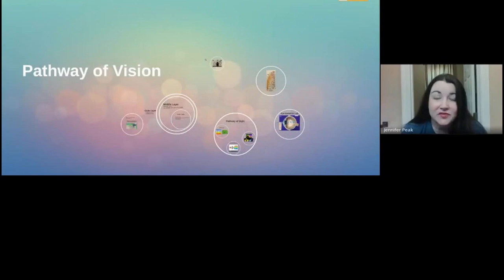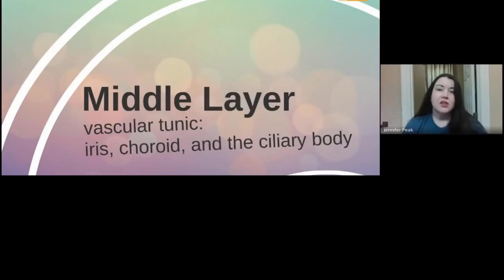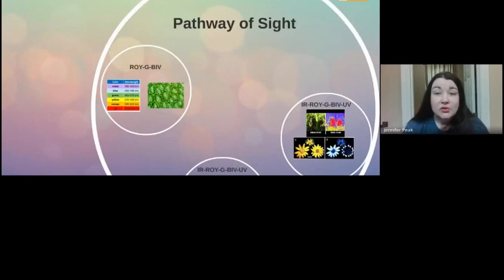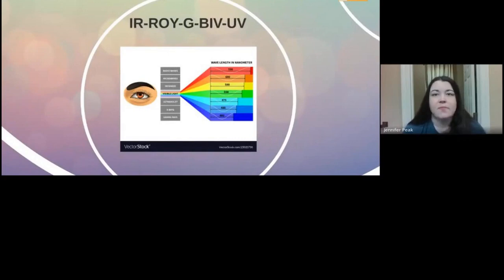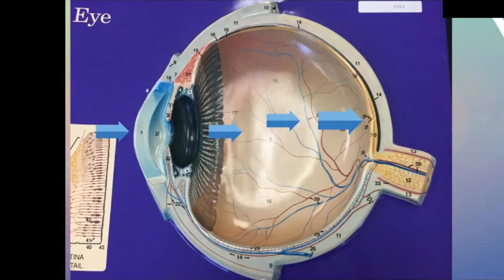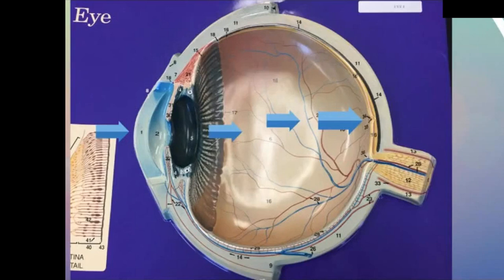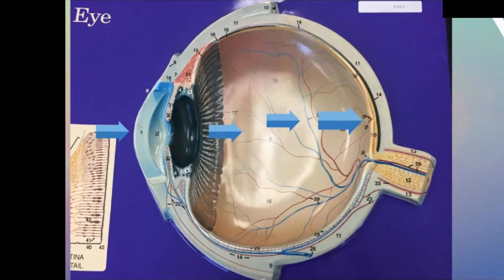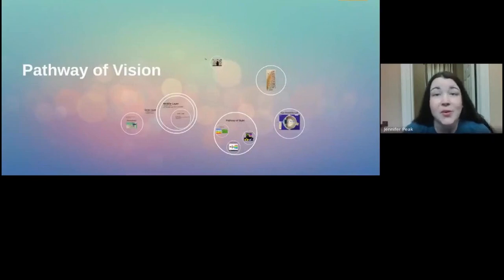Zoo 250 and 252: Pathway of Vision and Eye Model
Dr. Jen Peak explains the Pathway of Vision using Zoology 252 Lab Eye Model